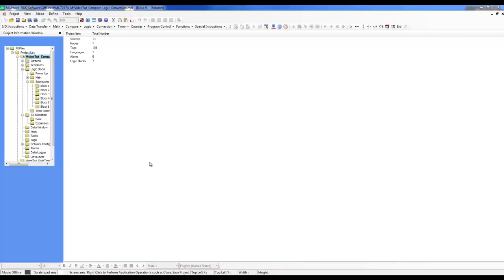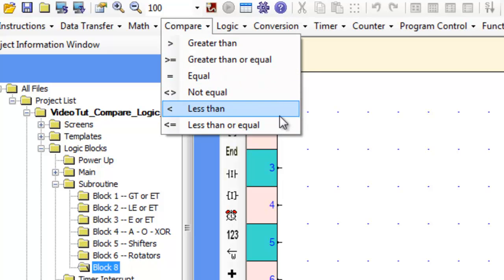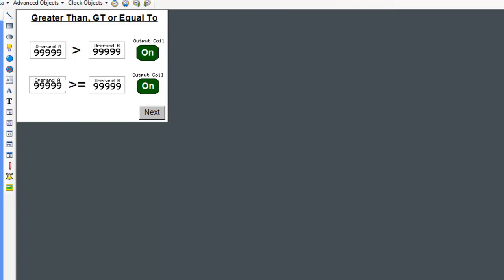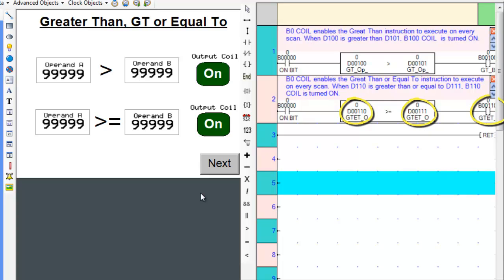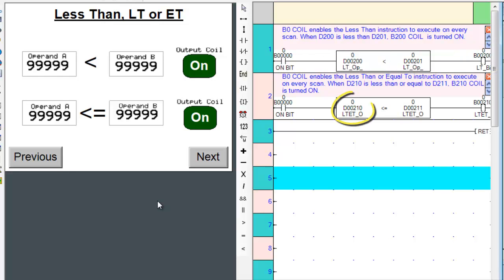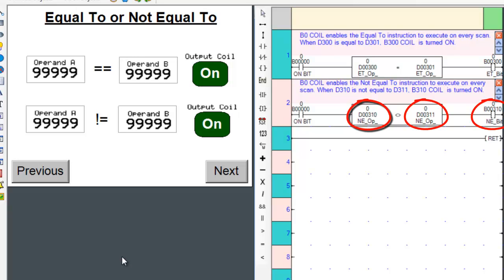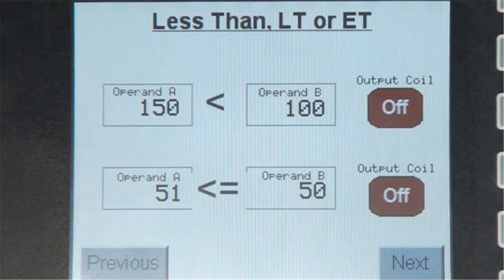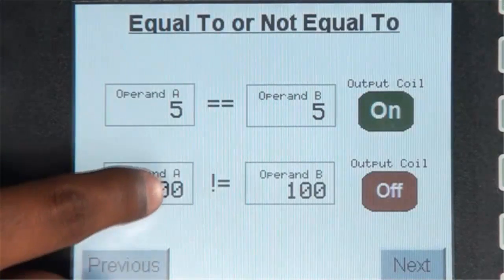Compare Instructions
This set of instructions uses relational operators to compare the constant value or value in one register with another register to determine if it is less than, greater than, or equal.